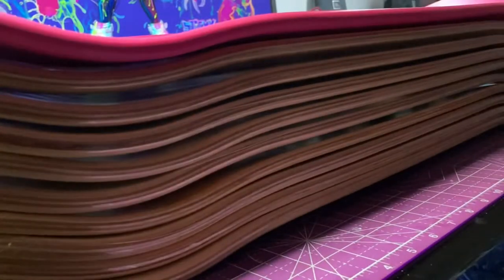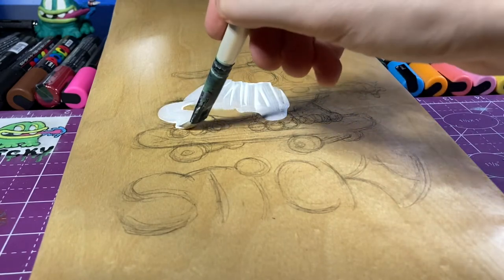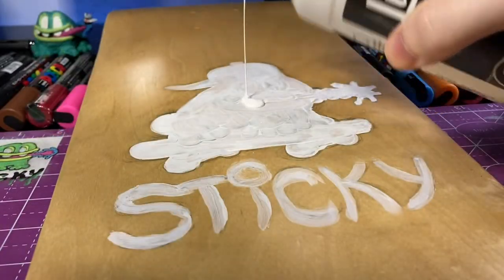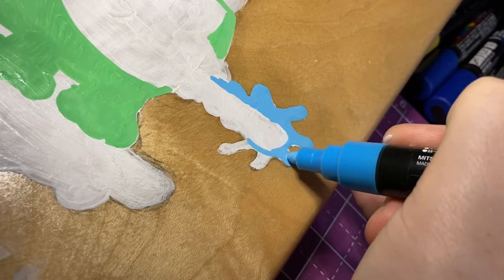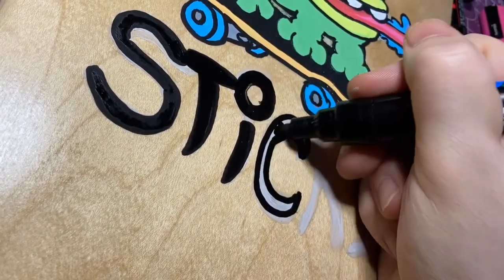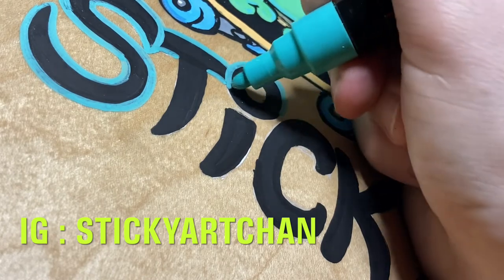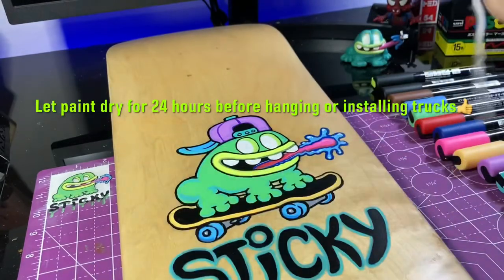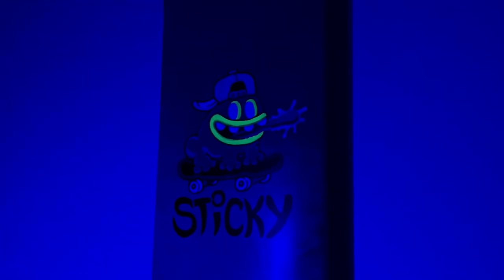Custom Painting a Skateboard Deck Using Posca Paint Markers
I show step by step how to paint on a wooden skateboard deck. I show my process customizing the deck from how to prep the wood to how to apply gesso and paint and apply a protective satin enamel  top coat.
Supplies used:
Posca Markers PC- 5m
Canadian 7 ply skateboard
Liquitex Gesso